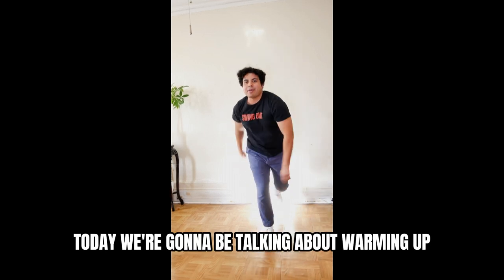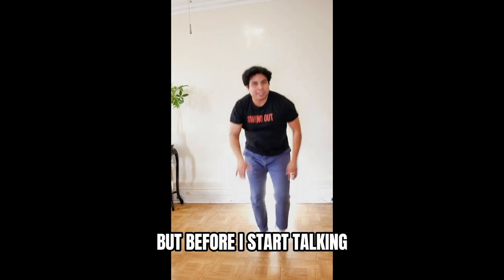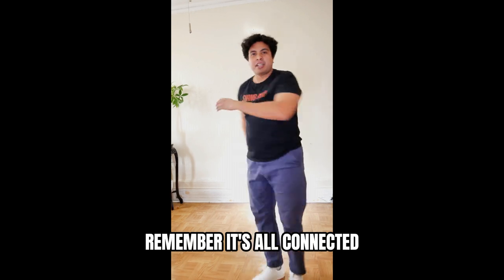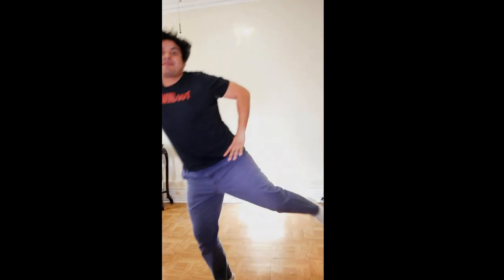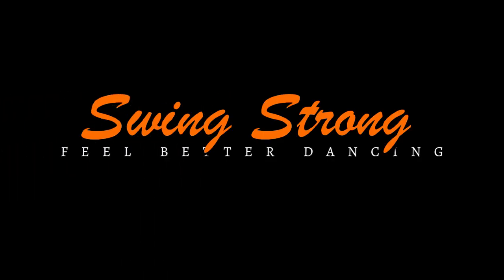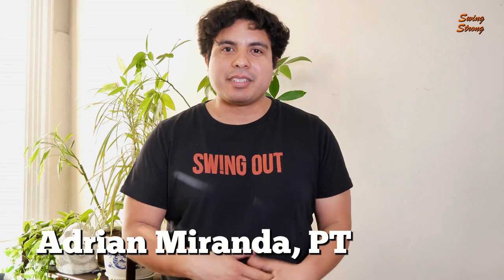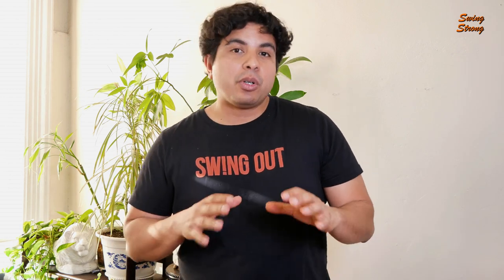Warm up Advice for Lindy Hop and Swing Dancers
In this video, physical therapist and swing dancer, Adrian Miranda shares expert warm-up advice specifically tailored for swing dancers. Whether you're a beginner or seasoned pro, incorporating this into your routine can help prevent injuries and improve your overall performance on the swing dance floor. From stretching to strengthening, Adrian Miranda, PT breaks down the essential movements to get your body ready for a night of swinging dancing. Watch now to learn how to keep your body in tip-top shape and elevate your swing dance performance!